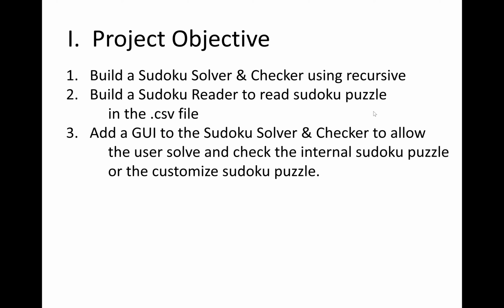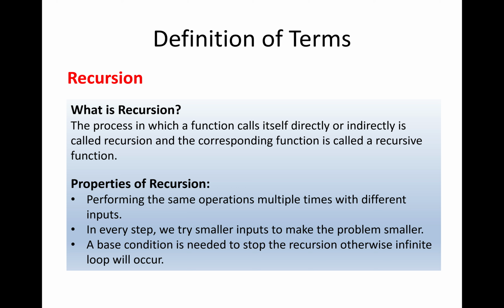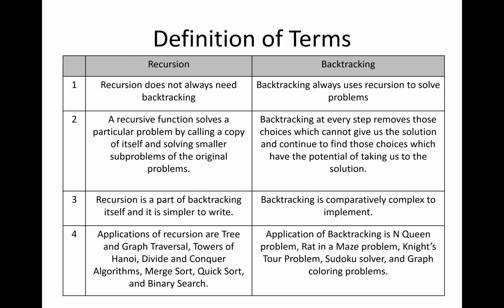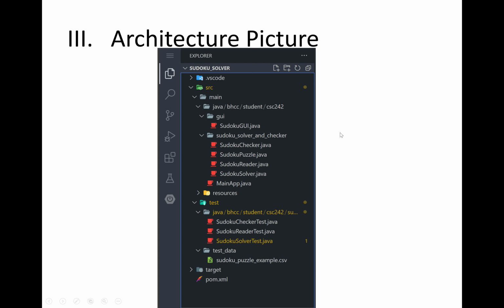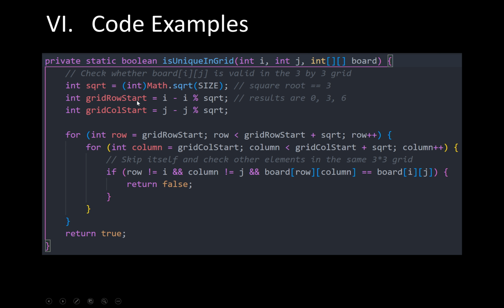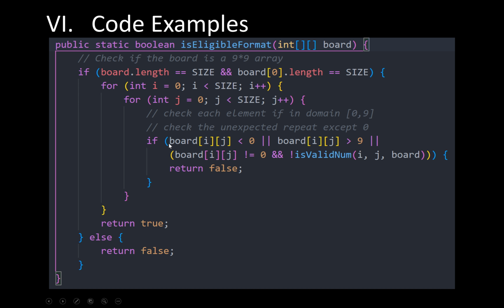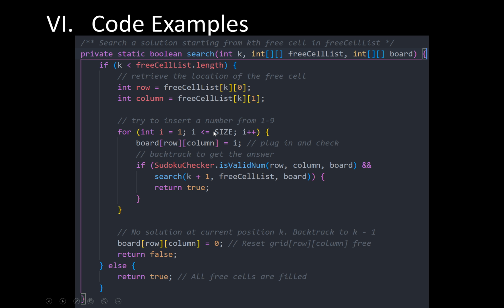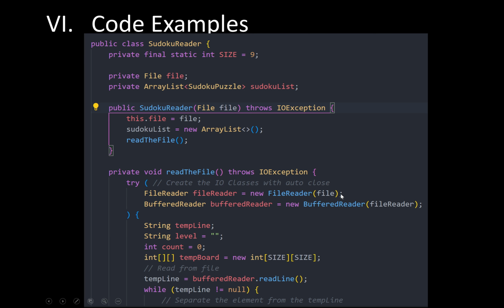Presentation of Sudoku Solver & Checker